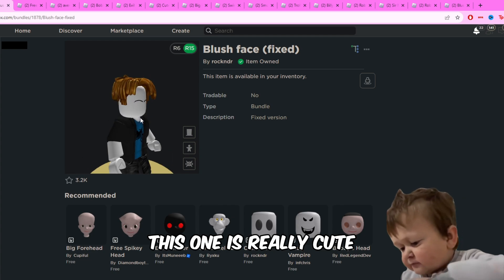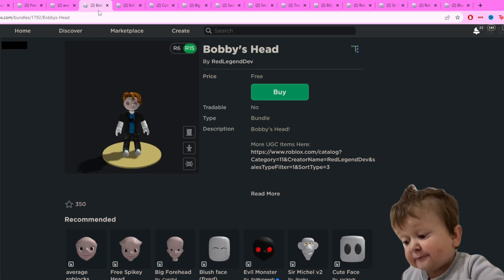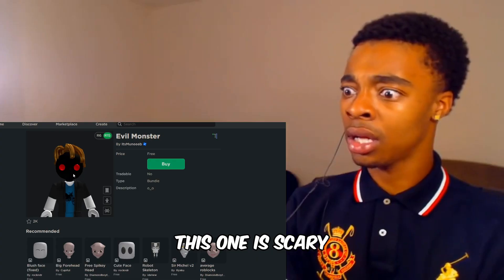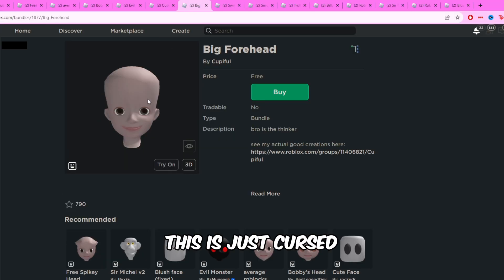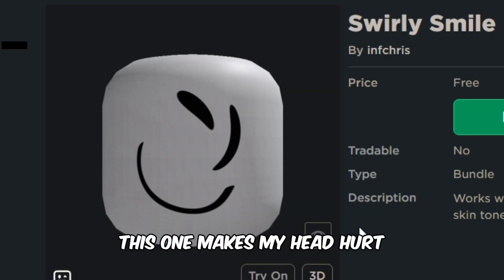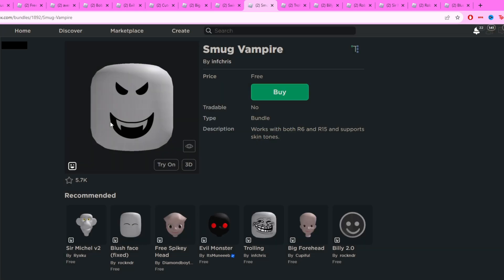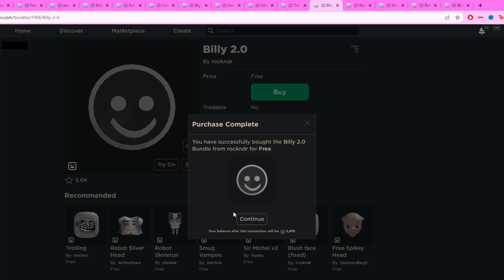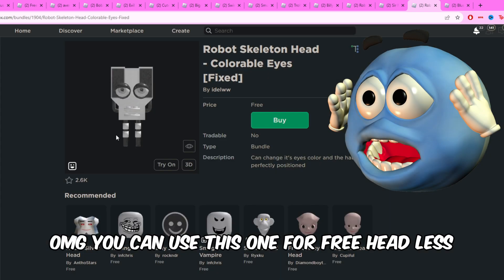GET THESE BRAND NEW HEADS NOW *FREE* 😱